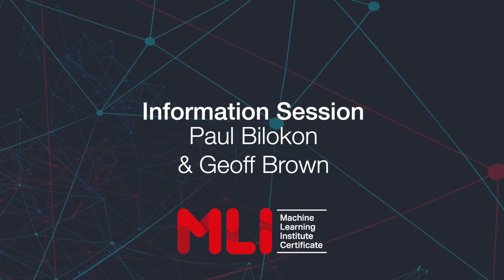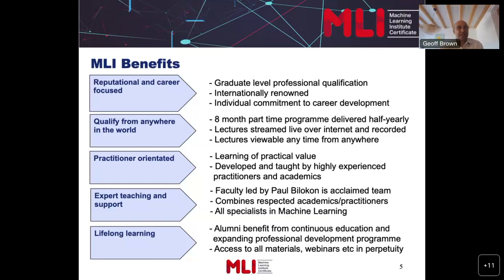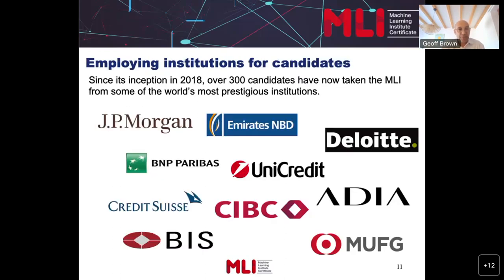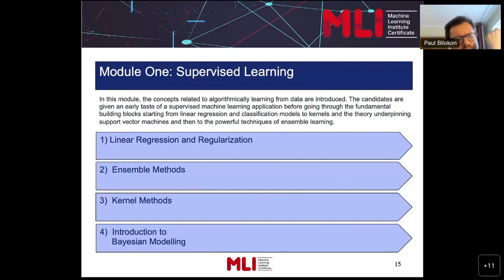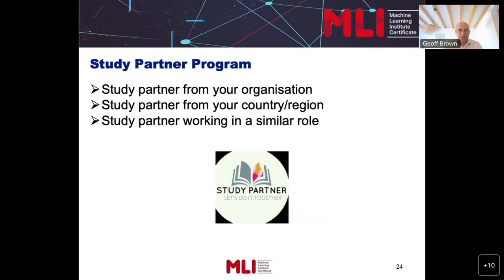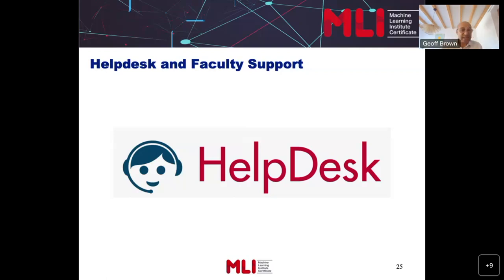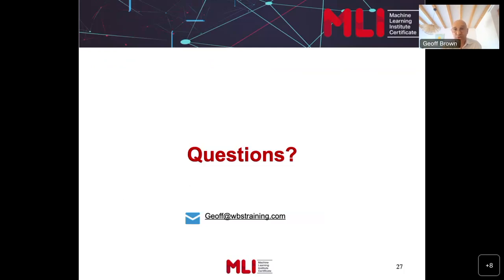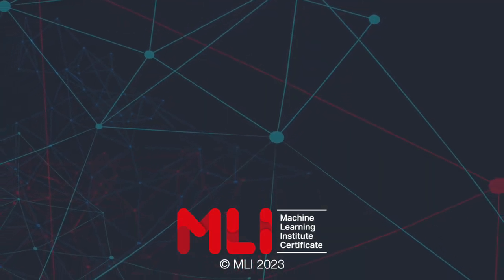MLI Info Session 29 March 2023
Throughout our unique MLI programme, candidates work with hands-on assignments designed to illustrate the algorithms studied and to experience first-hand the practical challenges involved in the design and successful implementation of machine learning models. The MLI is a knowledge and career enhancing professional qualification that can be taken worldwide.